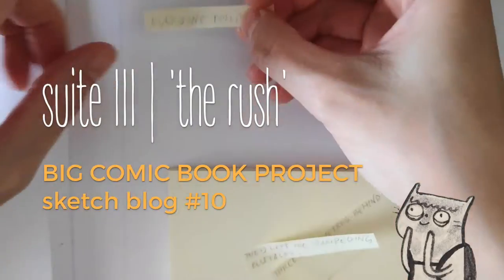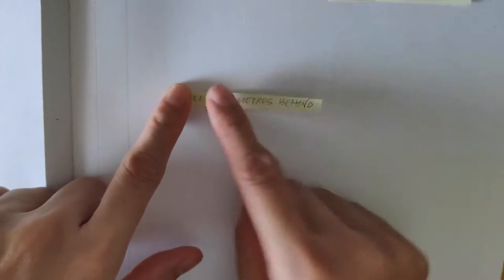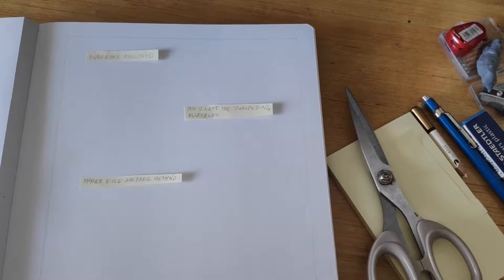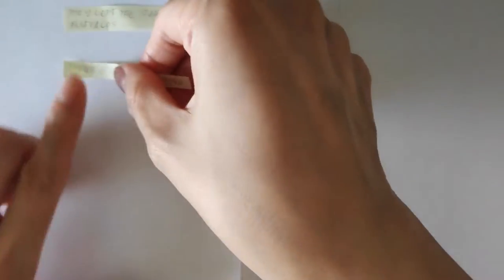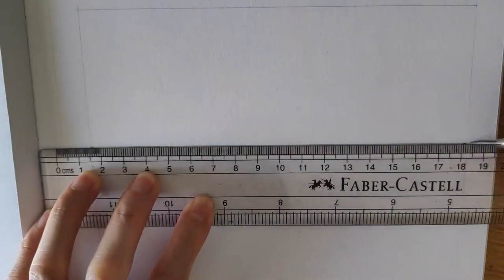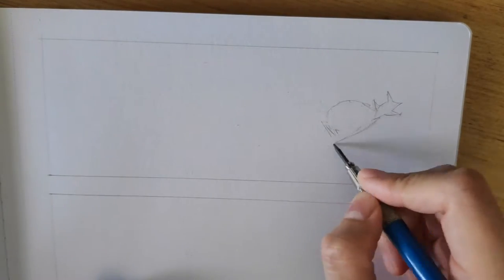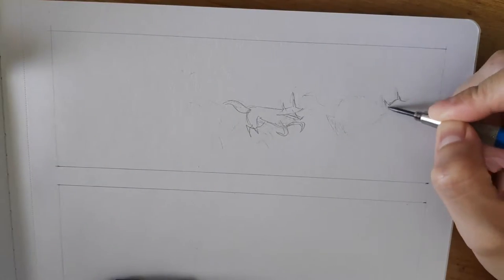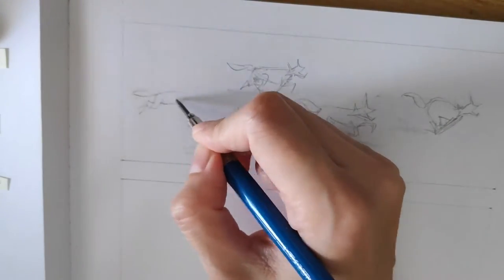Big Comic Book Project | sketch blog #10 (book illustration - coloured pencils)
...a little trick to help create something out of nothing...

Suite III | 'the rush'

Materials used:
• 5.6mm clutch pencils (Koh-i-Noor)
• 5.6mm black lead graphite (Koh-i-Noor)
• 5.6mm 2B lead graphite (Koh-i-Noor)
• 6B hexagonal graphite stick (Koh-i-Noor)
• 2.0mm clutch pencil (Rotring)
• 2.0mm HB lead graphite (Rotring)
• Blackwing pencil (Palomino)
• eraser stick (Koh-i-Noor)
• 118gsm White Paper Sketchbook (Ooly)

Music
"Chance, Luck, Errors in Nature, Fate, Destruction As a Finale"